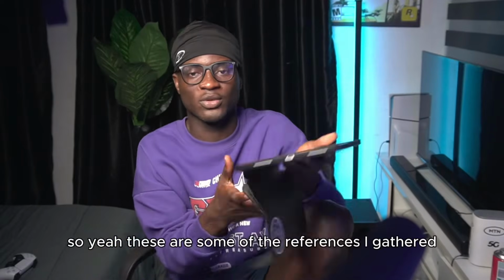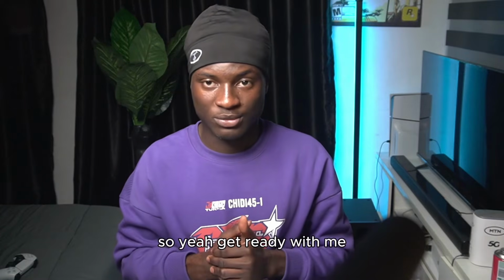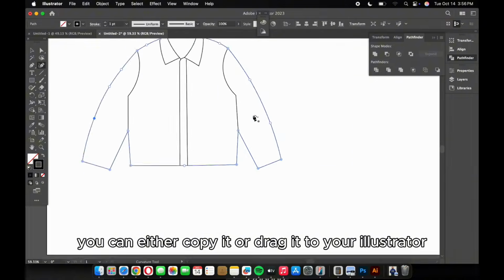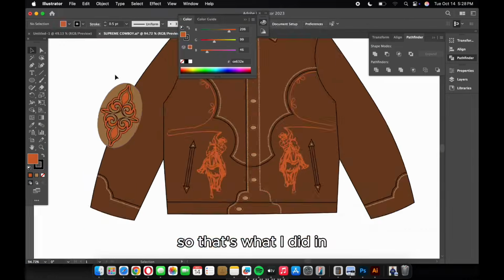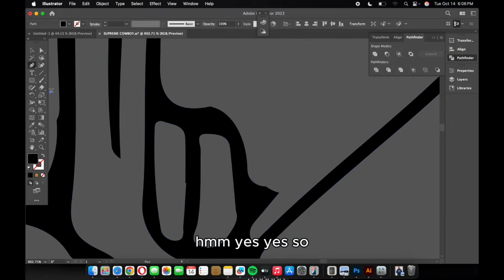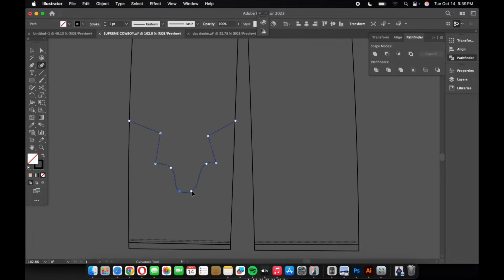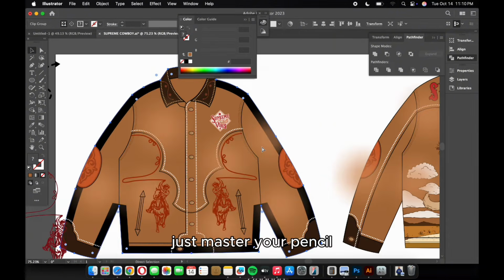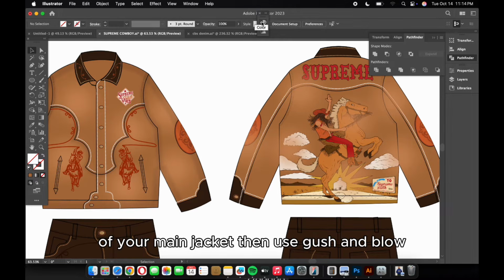HOW I GET INSPIRATION AND DESIGN FOR SUPREME FROM SCRATCH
watch how i create a cowboy denim set concept for supreme from scratch using just my illustrator and how i use inspiration, using reference of a reference you can bring up a new concept for your brand. kindly like and subscribe and comment if you have any question